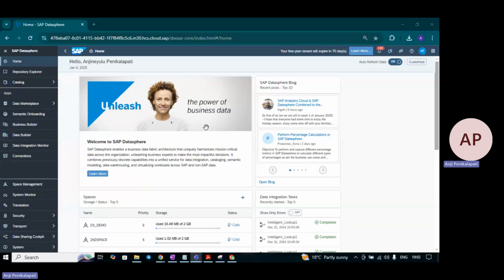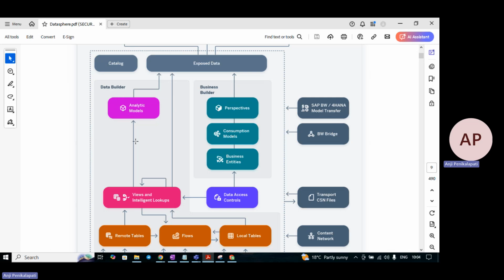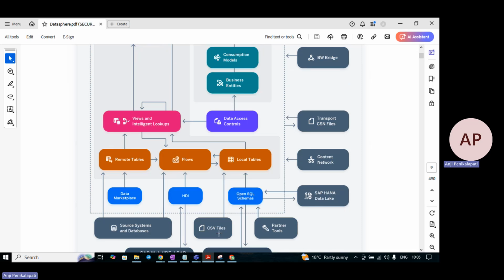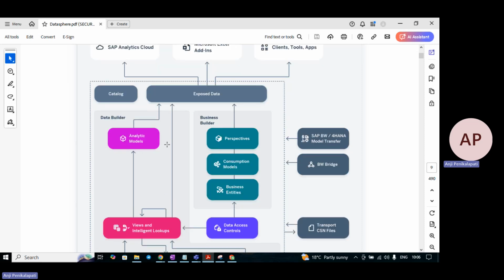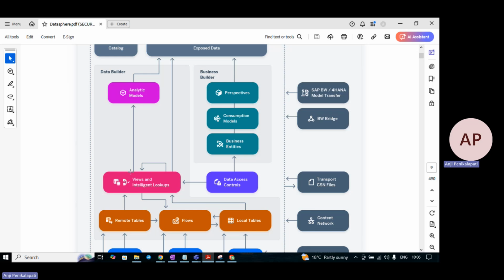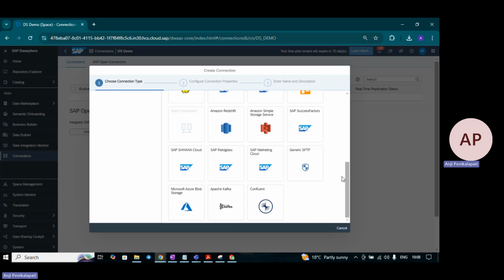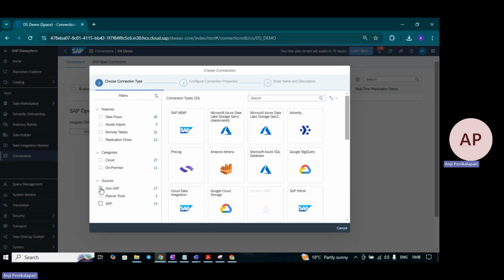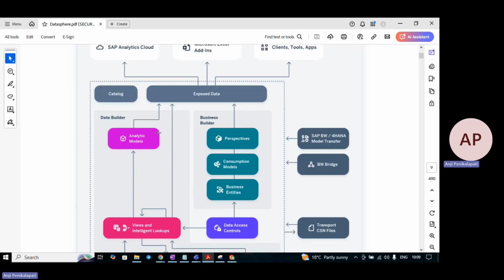3. Datasphere Quick Overview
3. Datasphere  Quick Overview